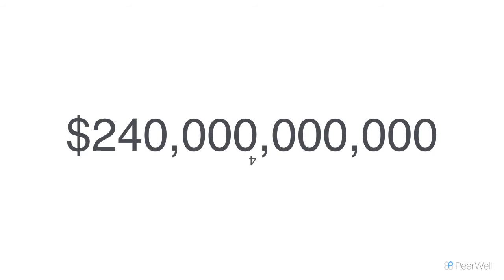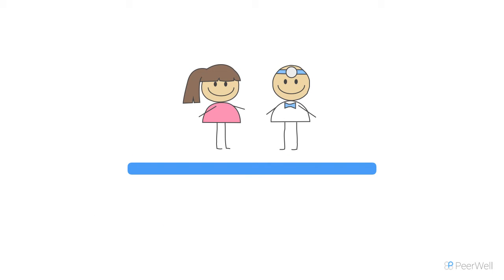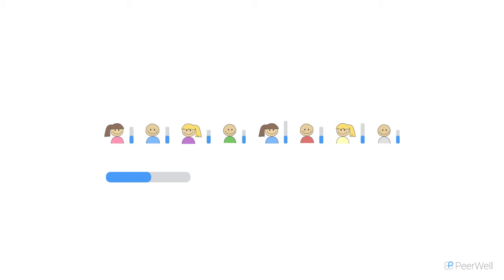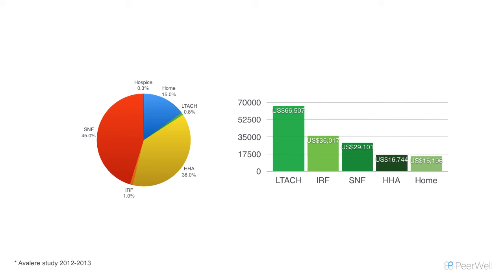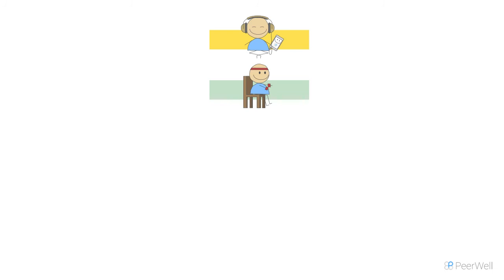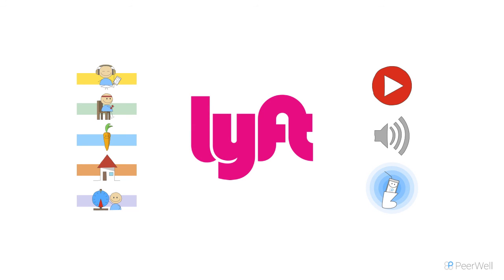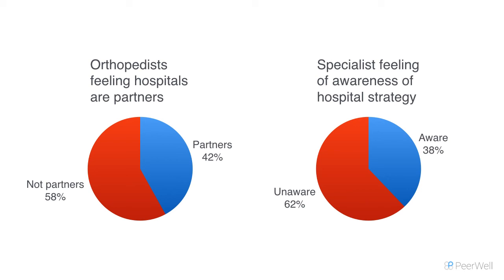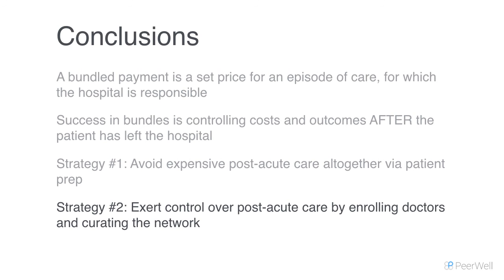Here's How to Win with Bundled Payments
Bundled payments are here to stay. In 2016, the CJR bundle has become mandatory for over 800 hospitals across the USA. Learn how your hospitals and doctors can win at bundled payments.

This video was produced by PeerWell--a PreHab app that gets patients ready for surgery and helps hospital administrators succeed with CJR and post-acute care costs.